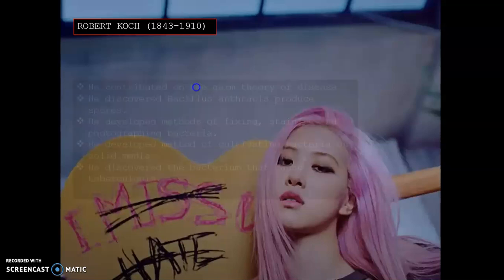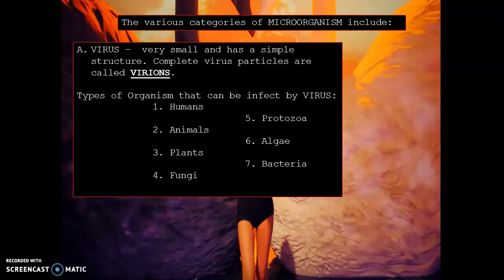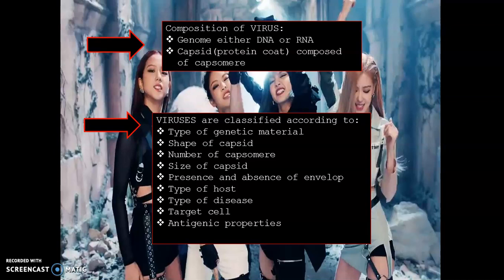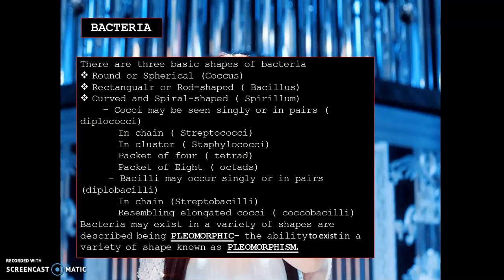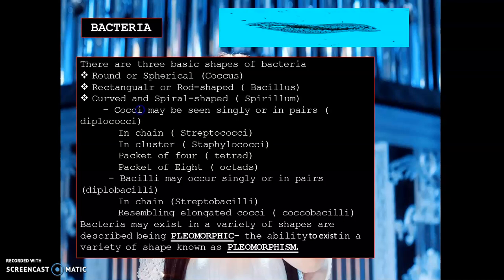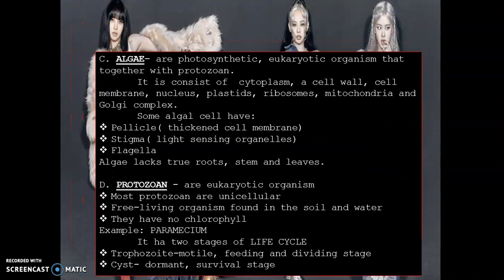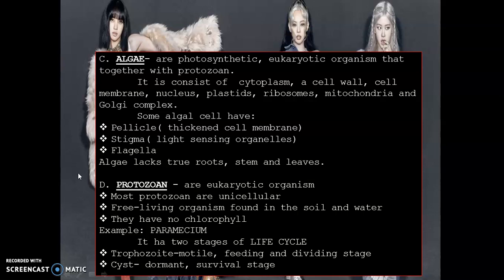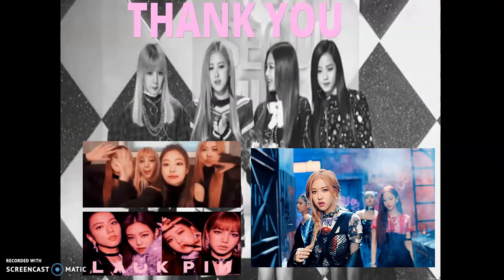Lesson 1 continuation...........